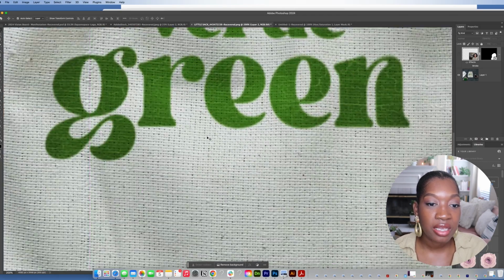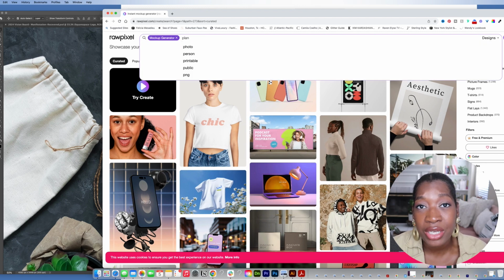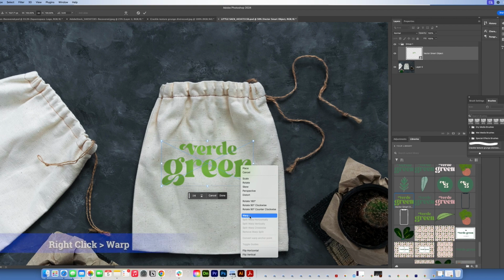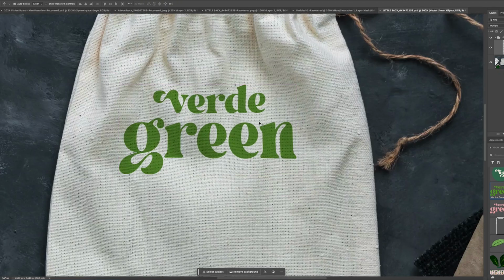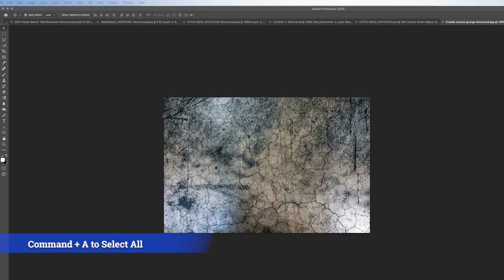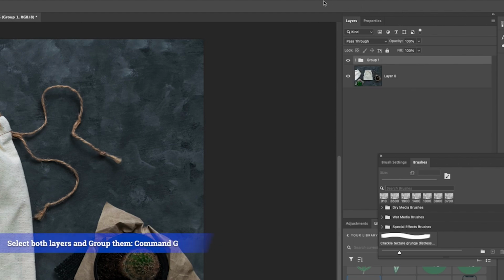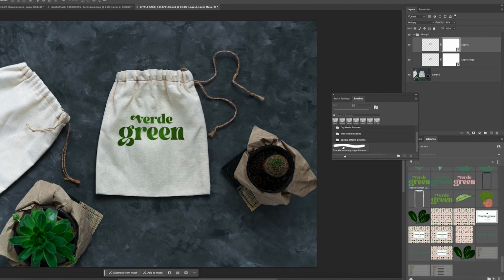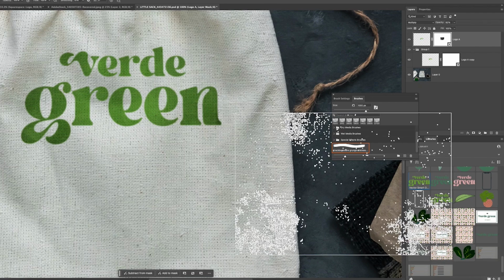HOW TO MAKE MOCK-UPS LOOK REAL BY ADDING TEXTURE TO DESIGNS IN PHOTOSHOP | BLEND MODES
Hey You!

In this video I will be creating a mock-up and showing you how I add texture to a design in photoshop to make the mock-up look very real.